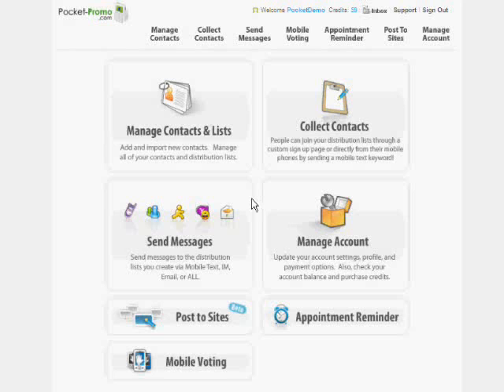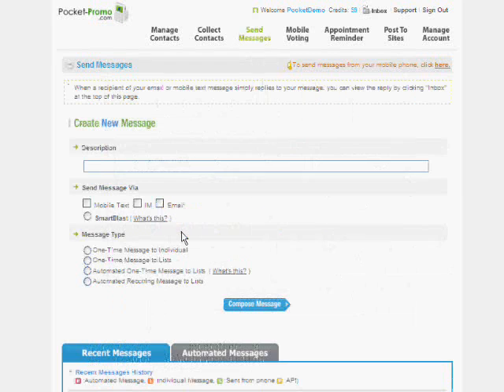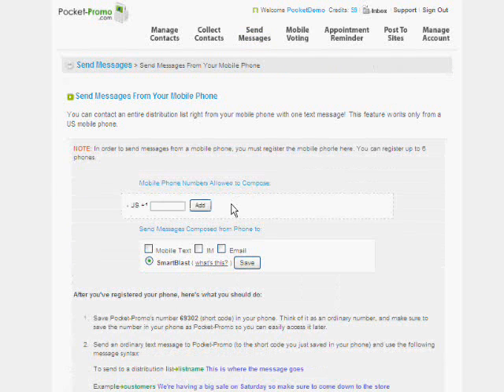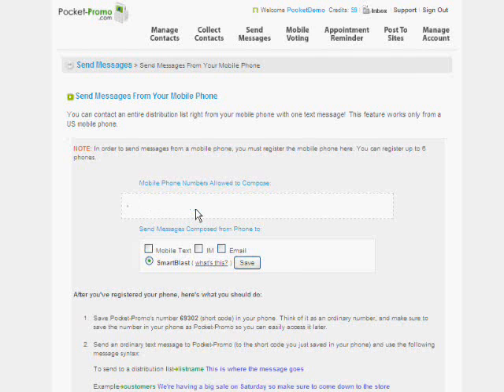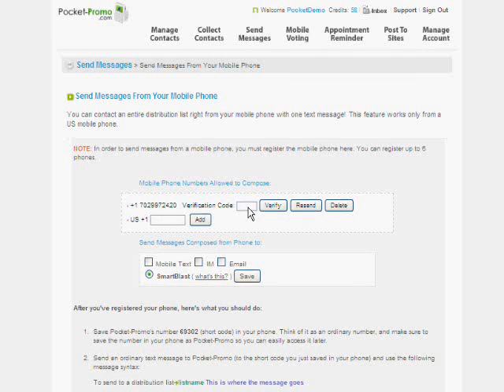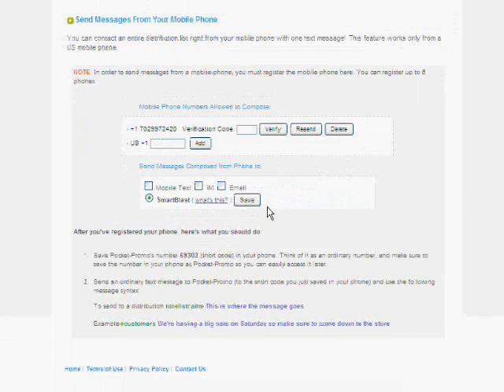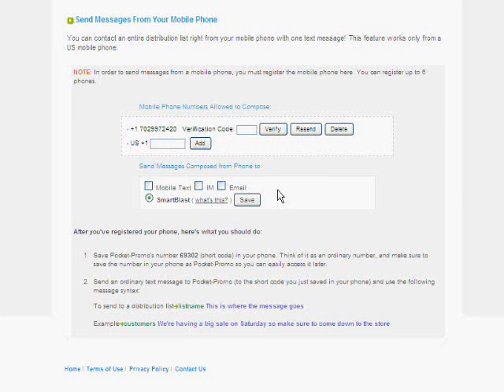Send Text Message Blasts From Your Phone - Pocket-Promo.com - Mobile SMS Text Message Marketing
With Pocket-Promo, you don't need to be in front of your computer to send text message marketing messages to your distribution lists.  All you need to do is simply activate your phone (and up to 5 others) to permit them to send marketing messages via SMS to your distribution lists.